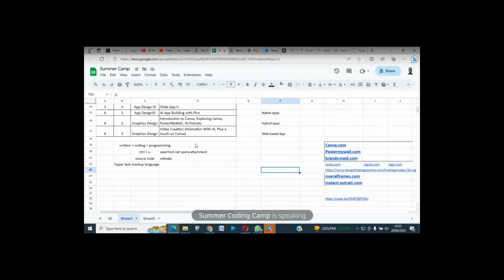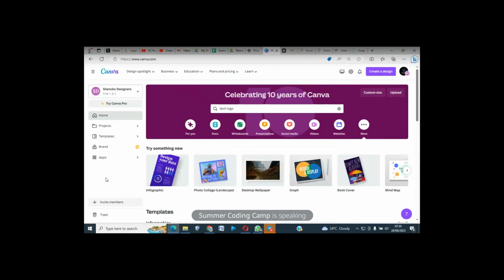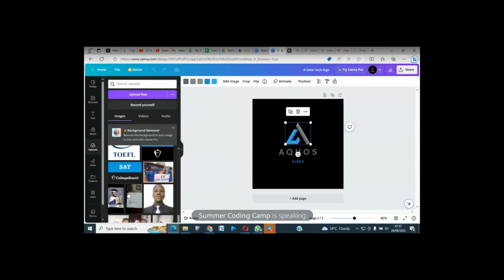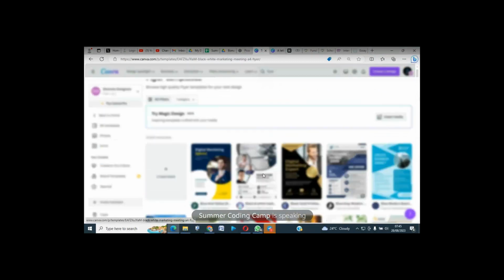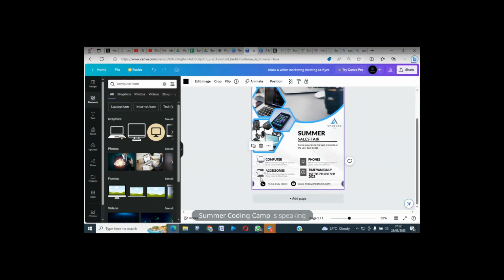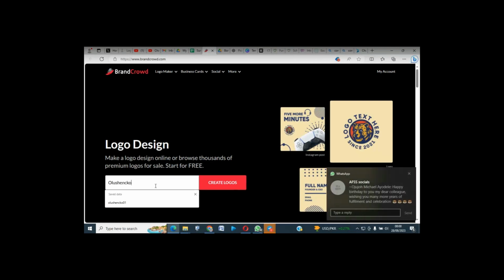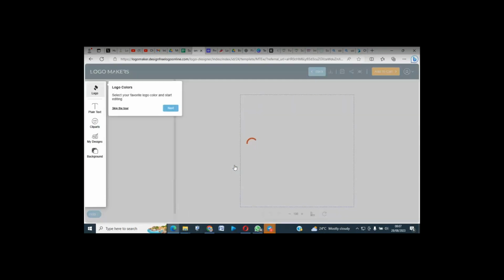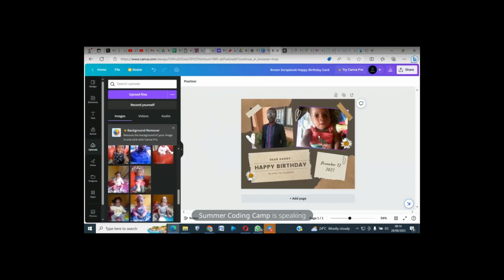Shencko Coaches | Summer Virtual Code Class | Day 11 (2023 Class)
This class covers the following:

1. Review of Previous Classes
2. Explain the GRAPHICS CONCEPT
3. CANVA, POSTERMYWALL, BRANDCROWD, LOOKA, DESIGNFREEONONLINE, NEUTRALFRAMES AND INSTANT-POTRAIT
4. Class Task

And of course, there are accompanying tasks to the class.